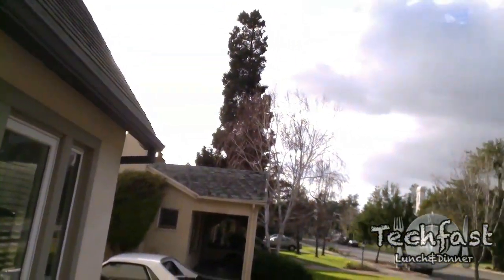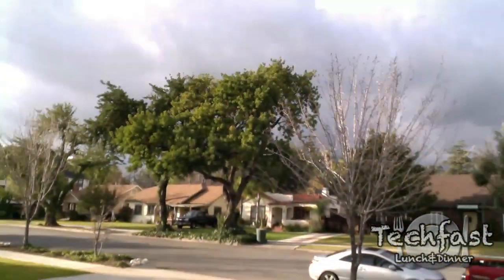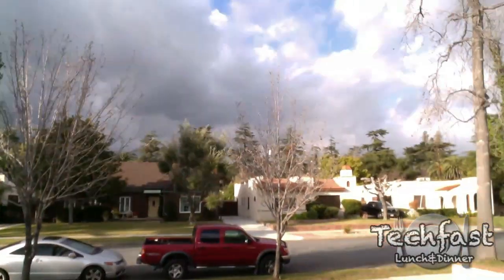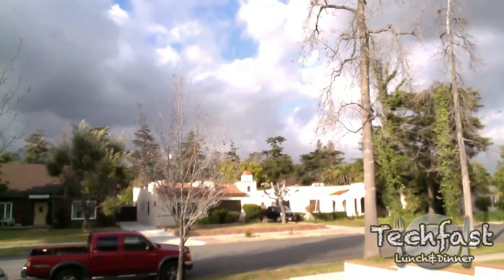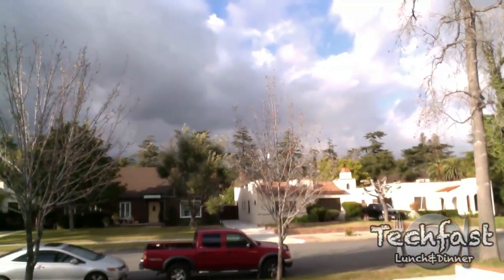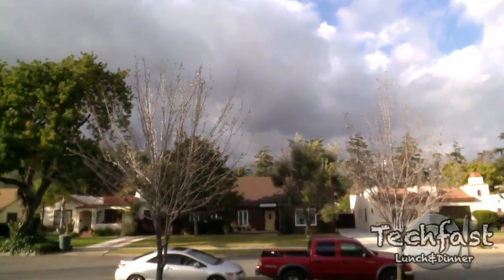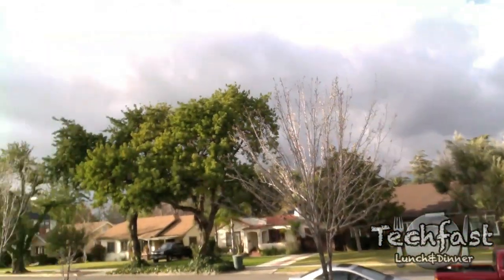2011 MacBook Pro: Facetime HD Camera Video Quality Test & Demo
2011 MacBook Pro Facetime HD Camera Video Quality Test/Demo

If your considering purchasing a new 2011 MacBook Pro, check out the TLD Amazon store, save $$$ (no sales tax) and small portion goes back to TLD for new reviews and giveaways!

2011 MacBook Pro: Facetime HD Camera Video Quality Test & Demo
2011 MacBook Pro: Facetime HD Camera Video Quality Test & Demo
2011 MacBook Pro: Facetime HD Camera Video Quality Test & Demo